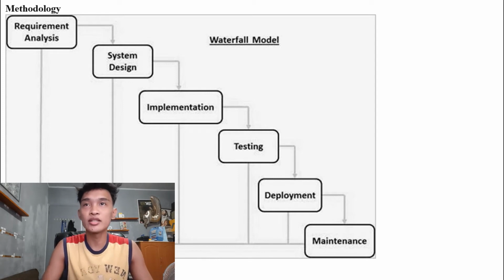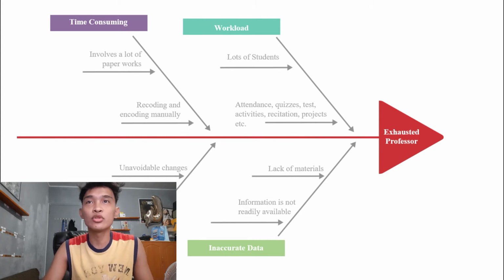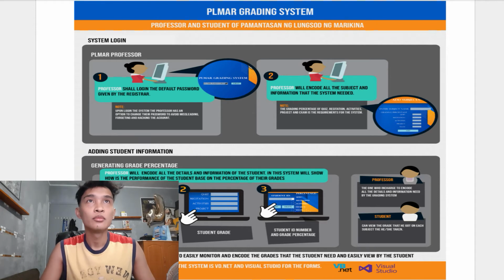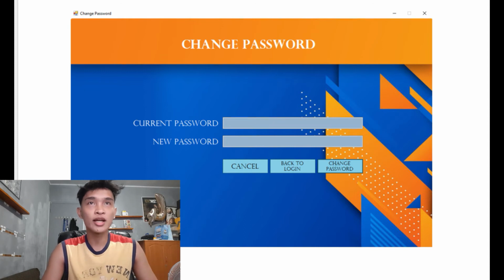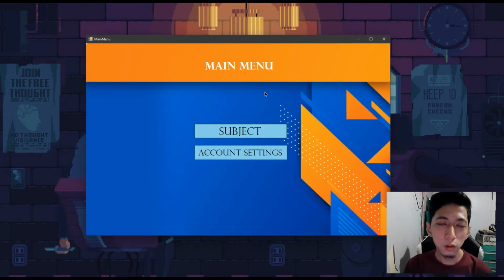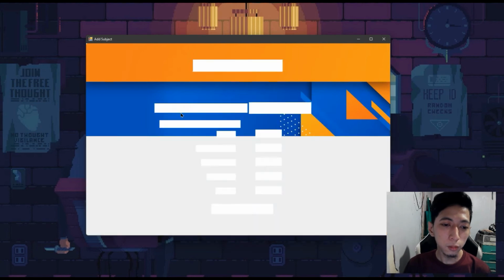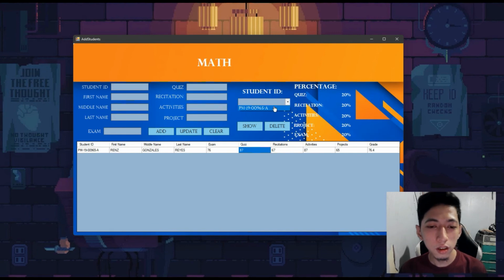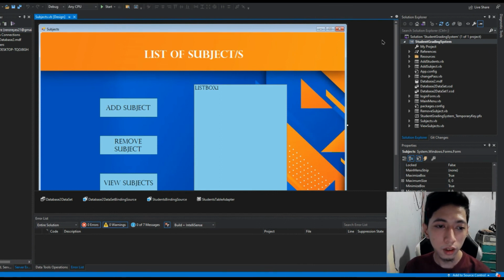PLMAR GRADING SYSTEM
CAPSTONE PROJECT

3BSIT5B
Group#8
Project Manager: John Vincent Ramirez
Members:
Carlo Jason Dime
Angelo Christian Mandar
Sesan Naquin
Renz Reyes